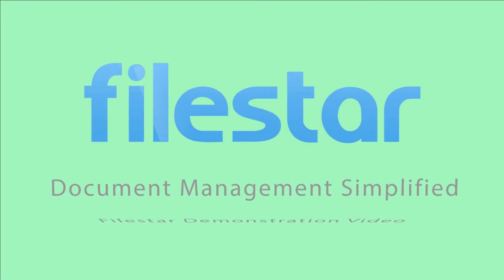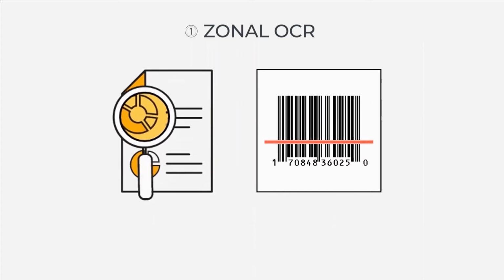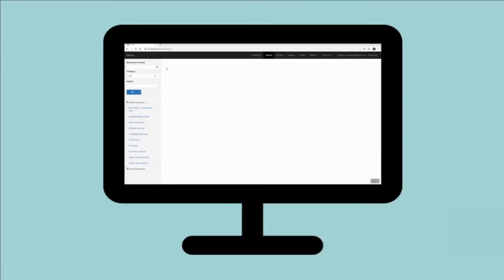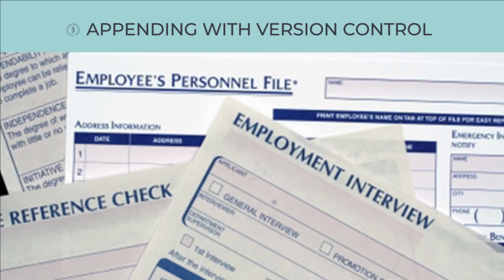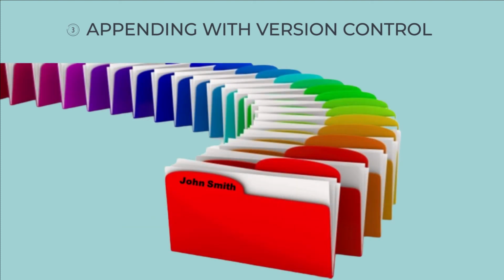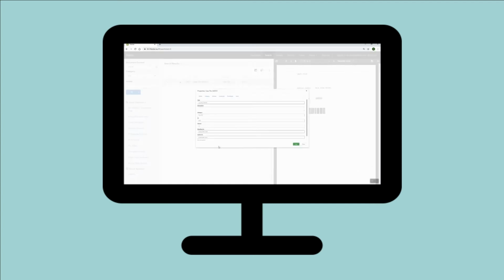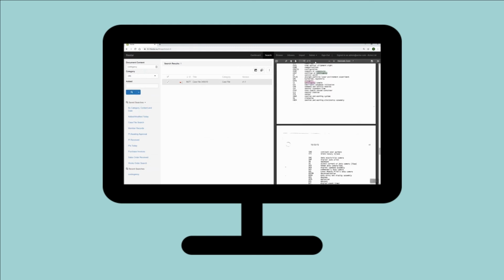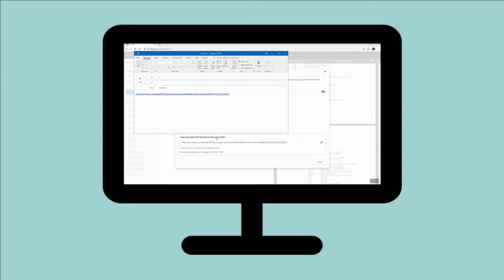Filestar Advanced Scanning and Filing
This video looks at the advanced scanning and filing aspects of our Filestar cloud-based document management solution (the on-premises version is also available).

It covers Zonal OCR, auto filing and naming, appending with version control, and emailing links.

Cloud storage of our documents was already popular with electronic documents, with the likes of Dropbox or One Drive.  It had even become popular to have a cloud-based document management solution so that organisations didn't have operating systems, server, client, storage, and back-up considerations.
However, with the situation throughout the world at the moment, the remote access to an organisation's documents has become even more vital!!  We at 1st Office would be lost without it, with a skeleton staff in the offices to maintain safety levels, but key members of staff, management and the Board working from home, yet still needing access to documents.  So we make big use of Filestar in-house at 1st Office and are not only advocates from our own experiences but able to provide Filestar for our clients.

Even if "normality" may change things when it returns, Filestar is provided by subscription rather than purchase, so you would simply stop the annual subscription.
A no-brainer of a solution in our opinion.
Contact us on or 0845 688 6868 and quote the Filestar video and we can interface our technical consultants with you to establish if/how it may be of benefit to your organisation.